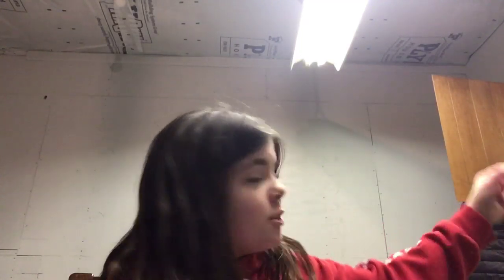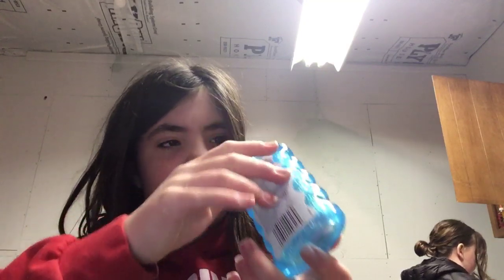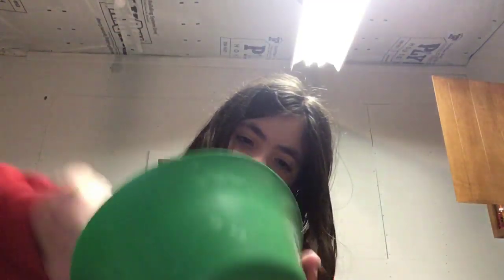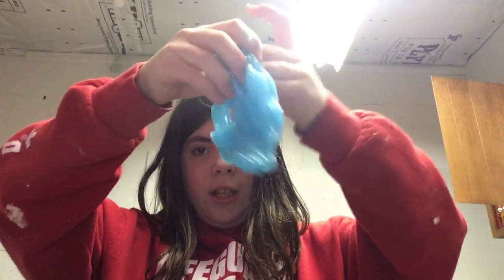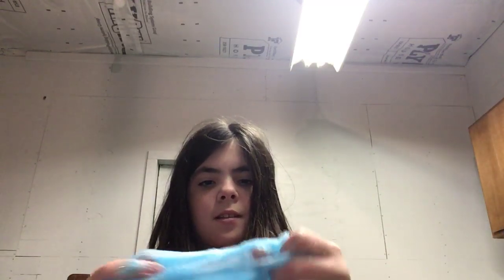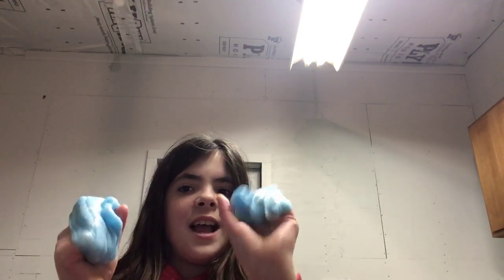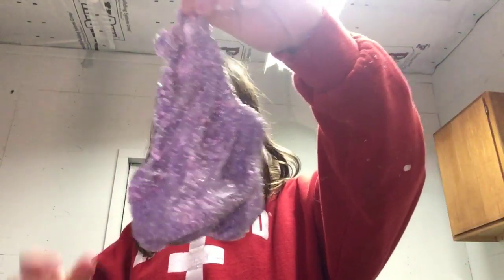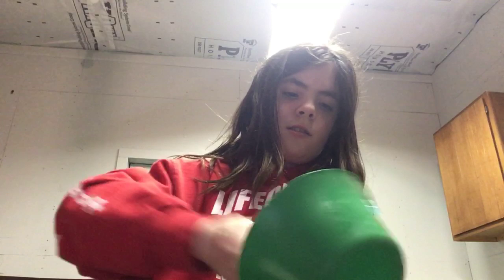January 4, 2019